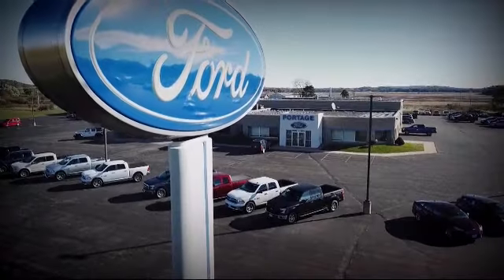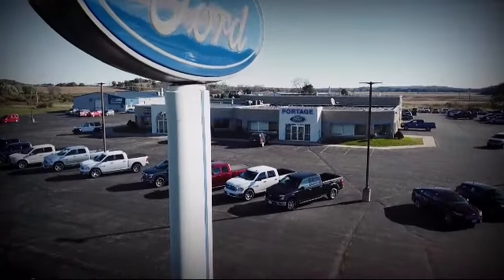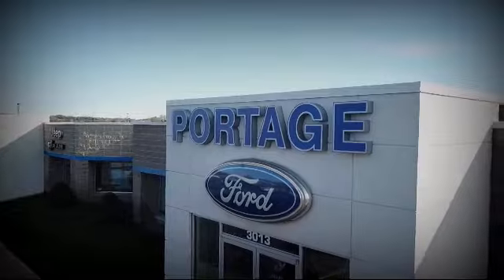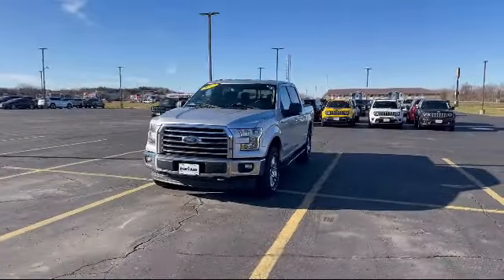2017 Ford F-150 XLT Portage Baraboo Pardeeville Endeavor Madison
2017 Ford F-150 XLT Stock Number: F2353A Vin:1FTEW1EG7HFA52251.